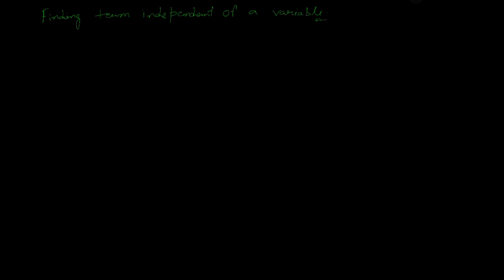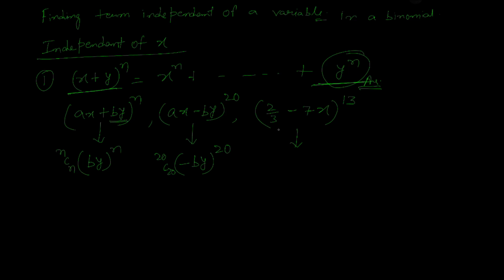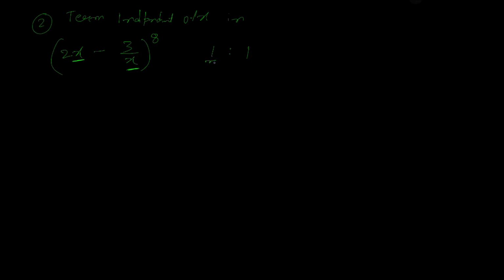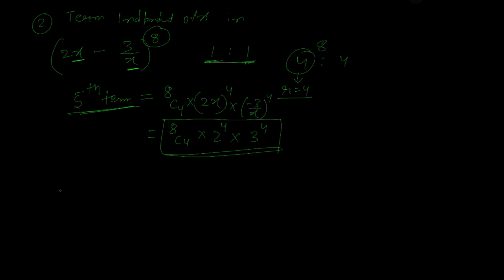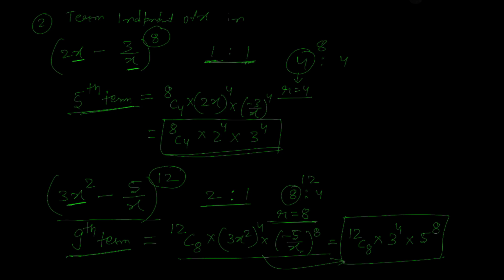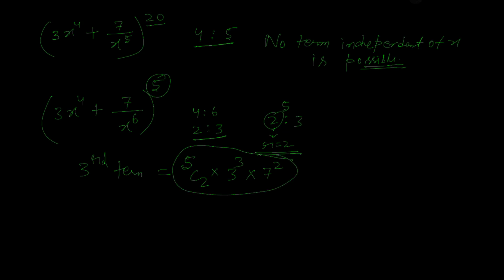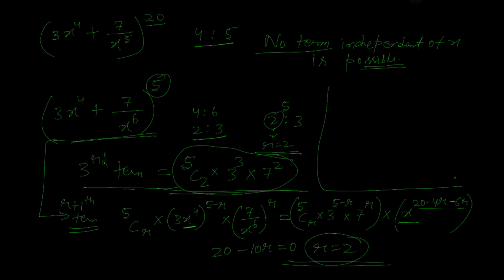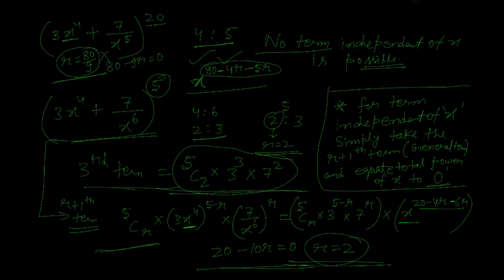Term independent of x